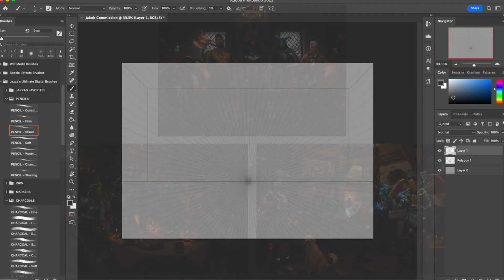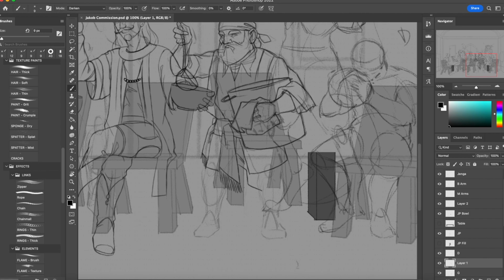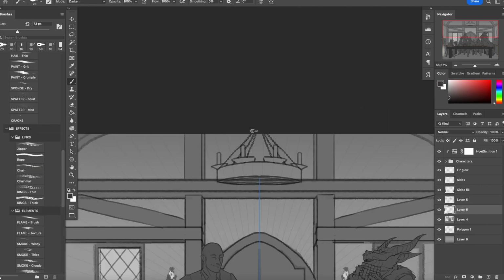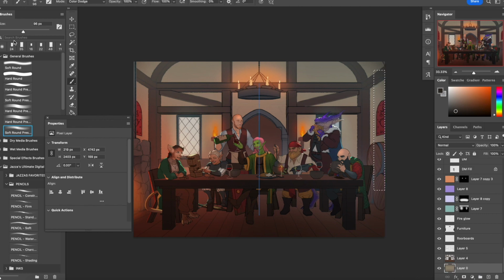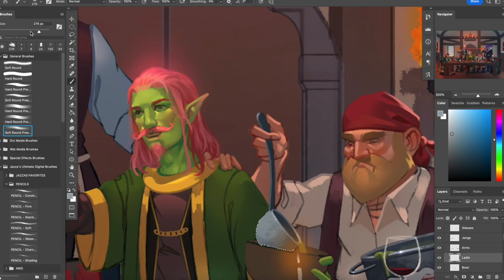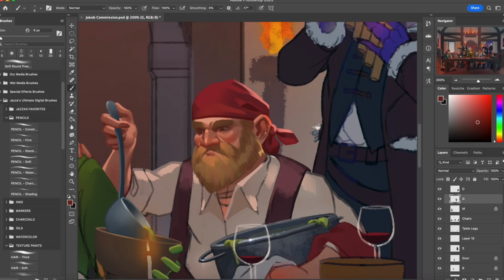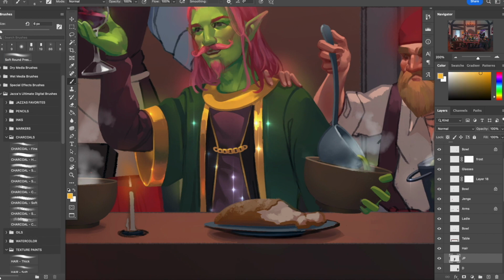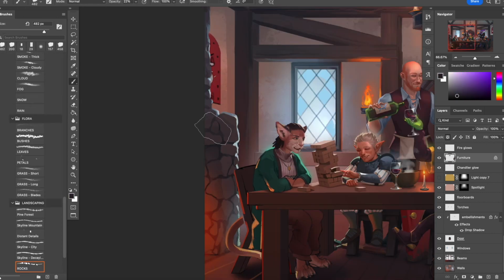D&D Party Commission 3 - The Last Supper | Painting Process w Commentary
This client wanted their D&D Commission to resemble The Last Supper by Leonardo Da Vinci. It was a gift for Jean-Pierre's player.

The characters read Marble (Tabaxi), Bathilda (Gnome Paladin), Bartender (Dungeon Master), Jean-Pierre (High Elf Druid), Gazpacho (Dwarf Monk/Cook), Sergin (Dragonborne Bard) and Dyre (Dwarf Cleric). I imagine they have all sat down at the local tavern after a hard day of adventuring, to be warmed by the cozy fireplace and Gazpacho's signature soup.

This is my first time commentating on my art process from home (so be kind!).